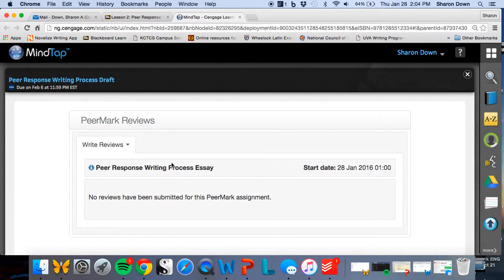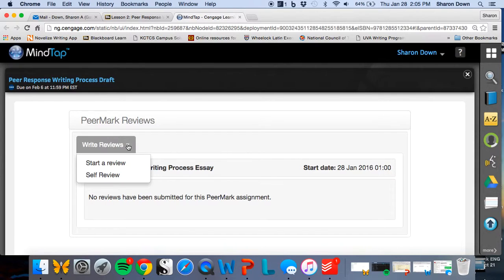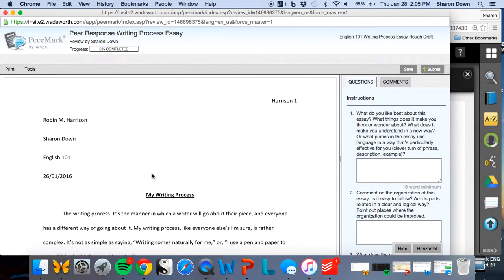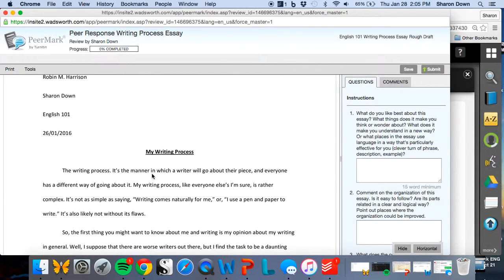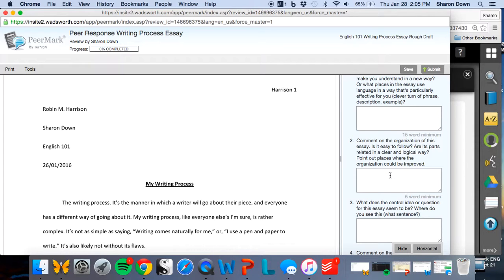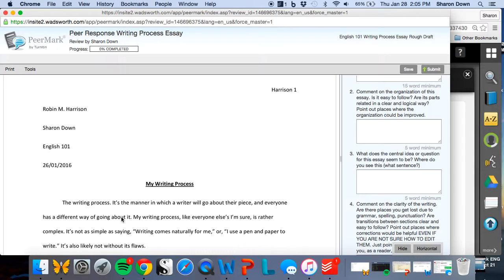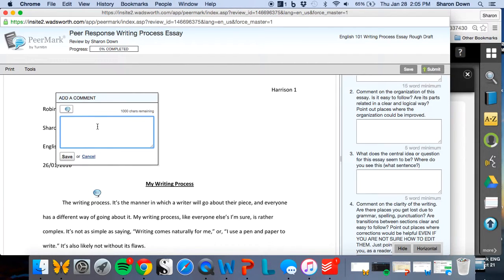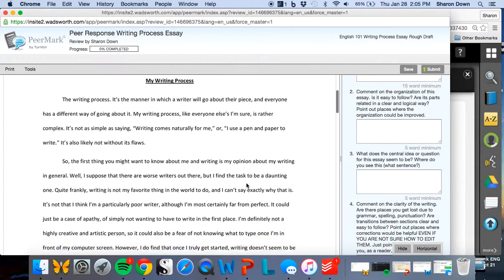New Peermark Responses